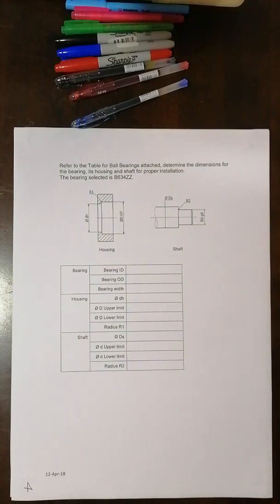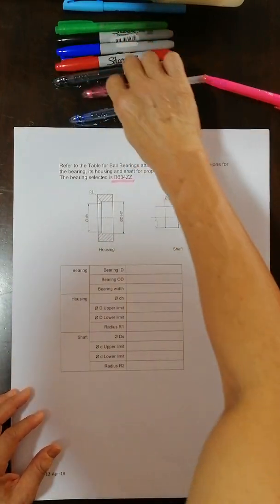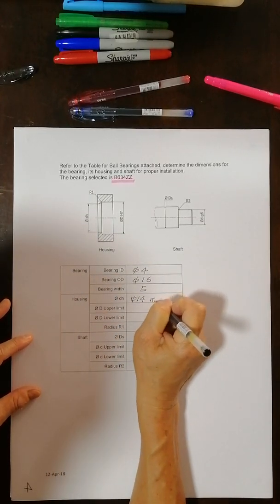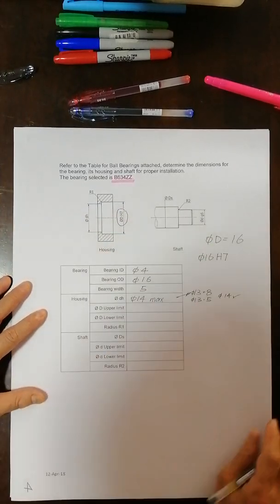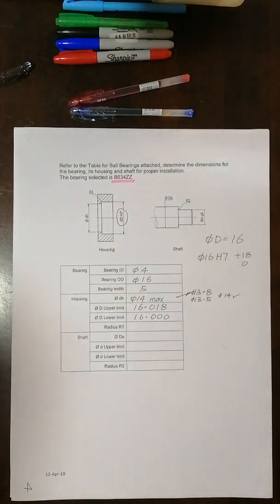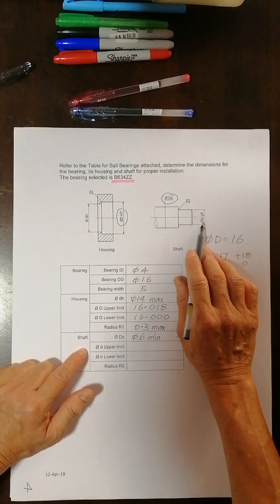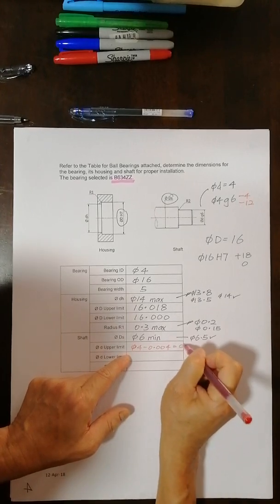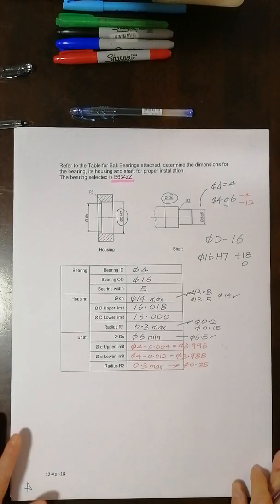EGR216, Lecture 6- Part 3